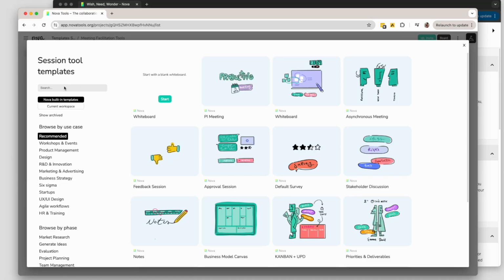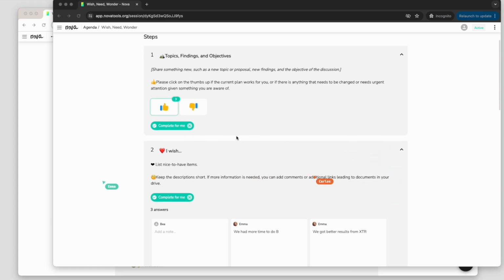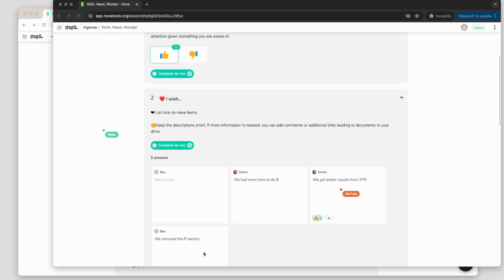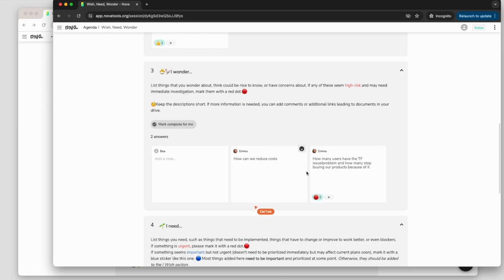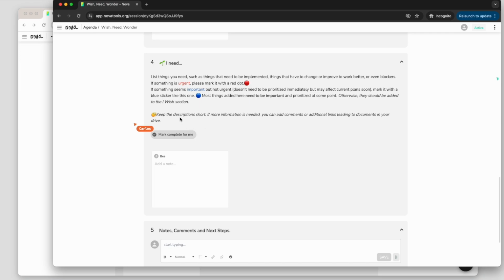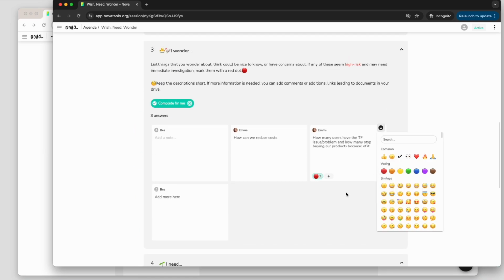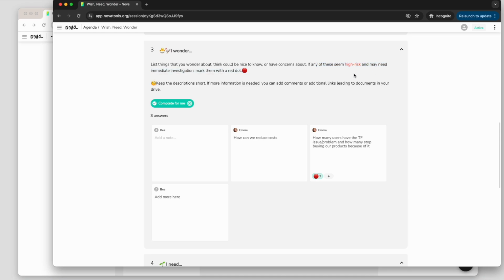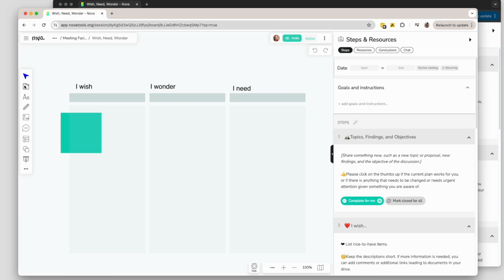Tools: I wish, I Wonder, I need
I would like to share with you the "I Wish, I Need, and I Wonder" tool. This simple technique helps facilitate discussions and prioritize needs over questions that people have during a meeting or related to a project or proposal. This technique can be used with a whiteboard by adding sticky notes in each section or by using a format with three different sections, like this:

I Wish: Add sticky notes with nice-to-have items and things you wish were true.

I Wonder: List things that you wonder about, think could be nice to know, or have concerns about. If any of these seem high-risk and may need immediate investigation, mark them with a red dot. Questions, concerns, potential assumptions, or anything similar should be kept short to fit on a small sticky note. If you want to explain further, you can add comments or share them during a live meeting.

I Need: List things you need, such as things that need to be implemented, things that have to change or improve to work better, or even blockers. If something is urgent, mark it with a red dot. If something seems important but not urgent (doesn't need to be prioritized immediately but may affect current plans), mark it with a blue sticker.

I personally like to ask participants to react to other people's sticky notes so that I can easily focus on those with more weight. For example, any wonders that seem risky to leave as unknowns. So, I usually add a note to encourage people to react to those sticky notes. This tool is available at Nova, but you can also add additional questions and sections by editing the session and even turn it into a whiteboard. Keep in mind that by turning it into a whiteboard, you will lose all your sticky notes. Learn more about these types of techniques and tools at Nova, and follow us to stay in the loop.